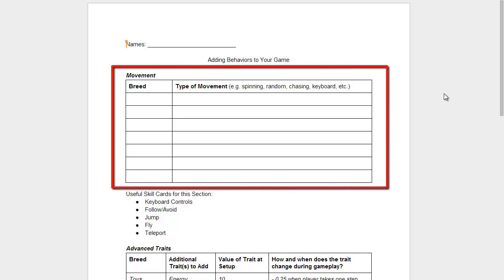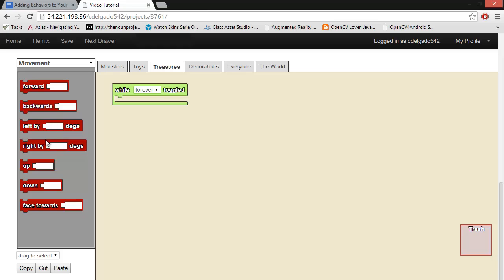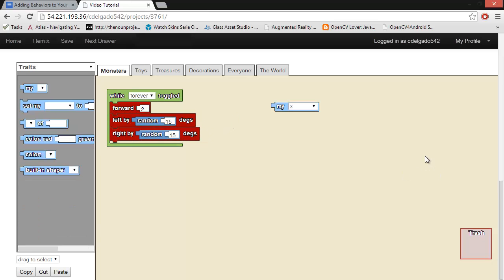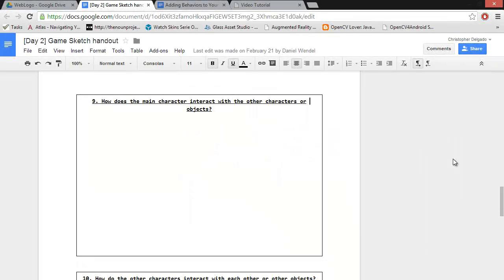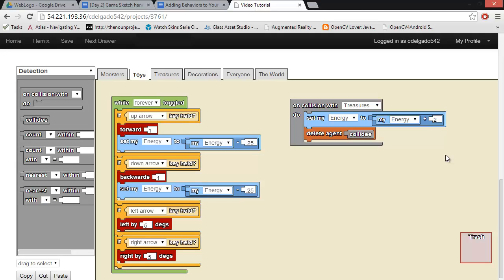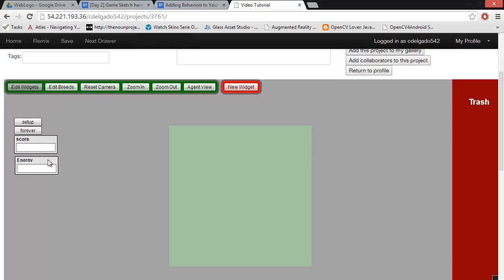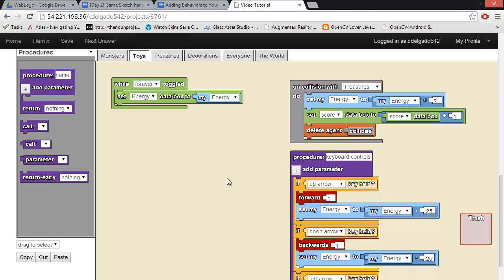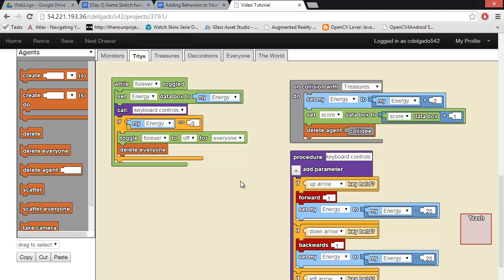4 Adding Behaviors in StarLogo Nova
StarLogo Nova is a tool that lets first-time programmers create 3D games and simulations right in the browser. This video is the fourth in a series of 4 videos designed to help students in the i2 Camp Digital Game Design class get a feel for how to work with StarLogo Nova.